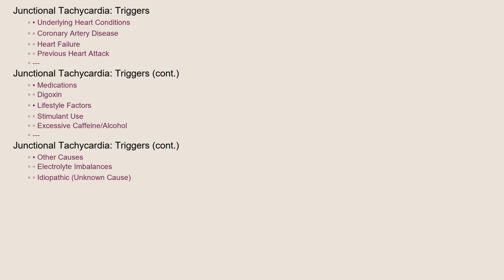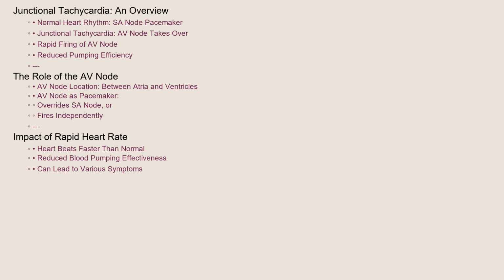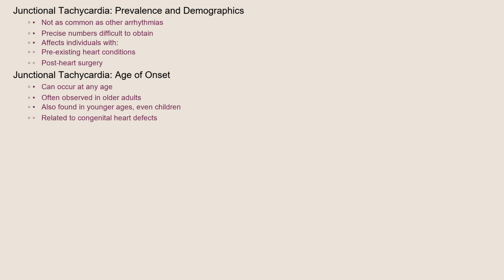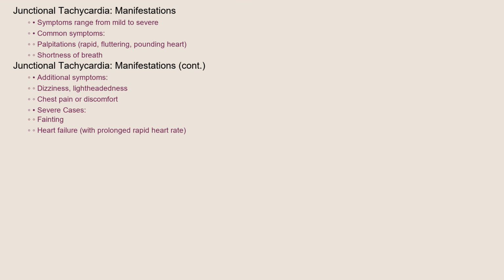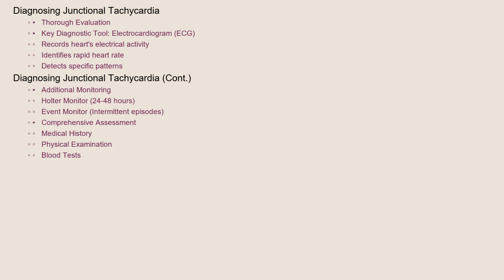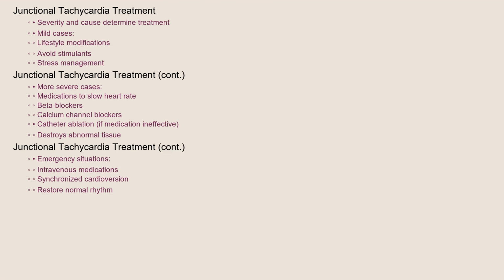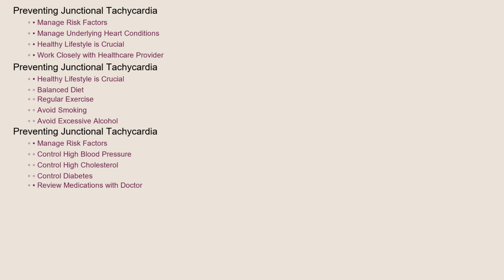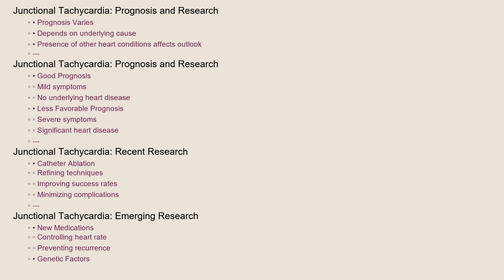Junctional Tachycardia Explained Causes, Symptoms and Treatment, All Insights